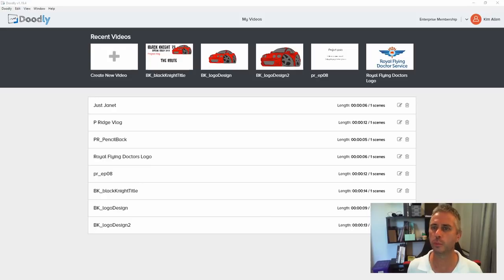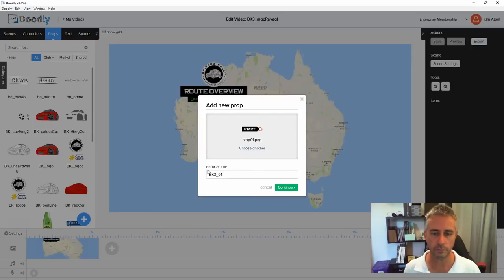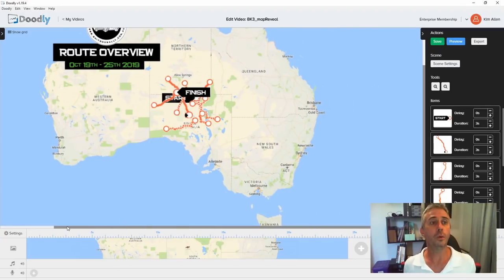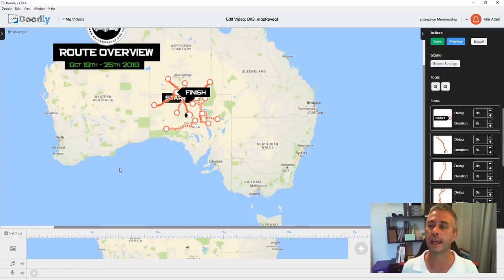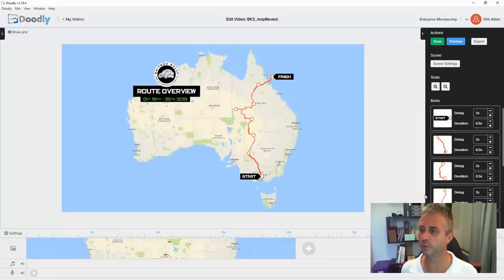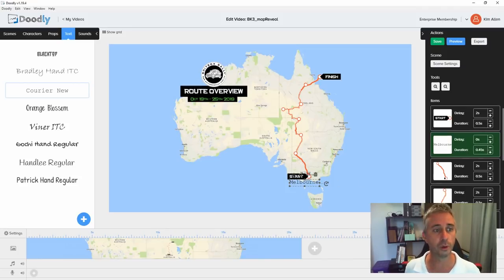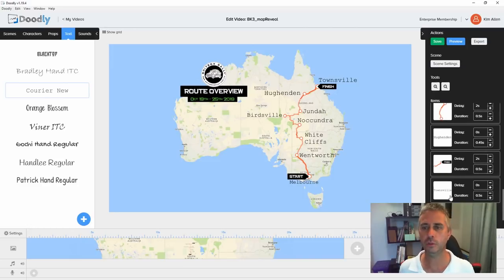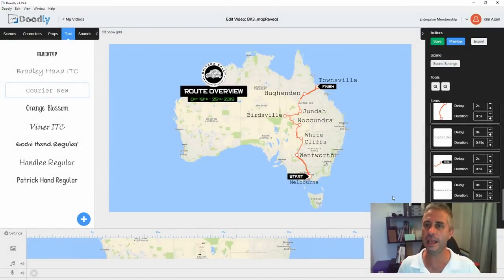Doodly - Custom paths and Adjusting reveal timing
In this tutorial I take a look at a reveal project, using a selection of custom paths and adjusting their reveal timing to have a descriptor that have time for discussion.

If this tutorial is helpful, please follow this link to my donation page for the Cancer Council of Australia.